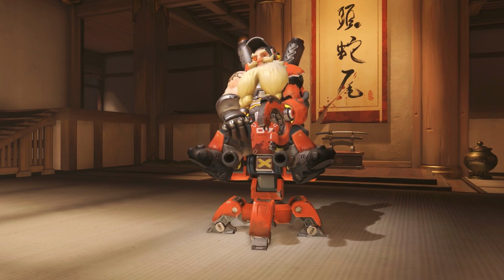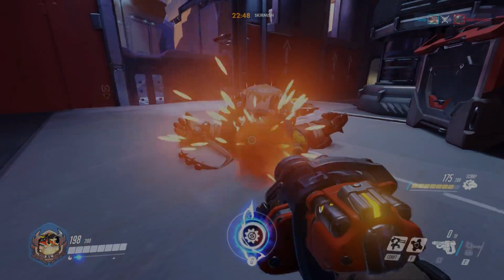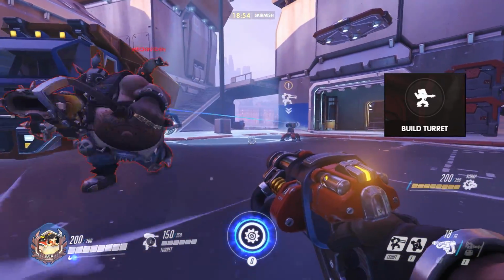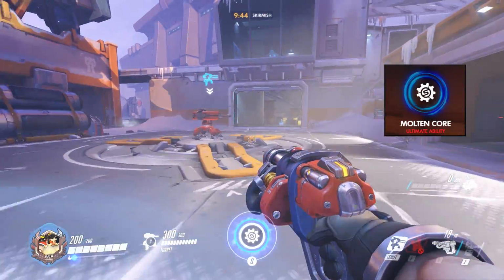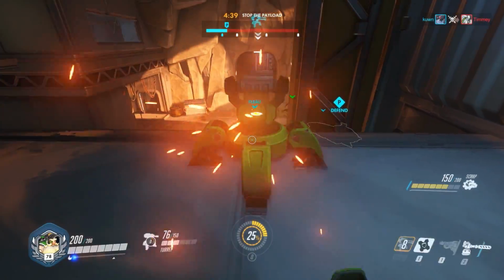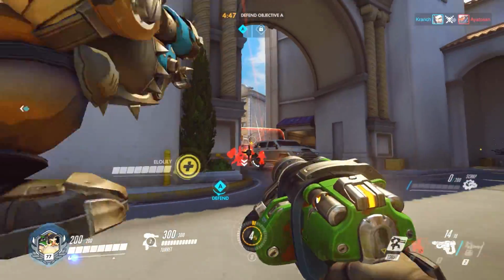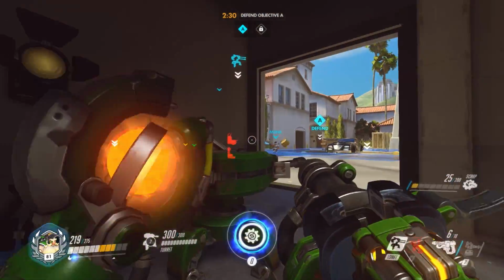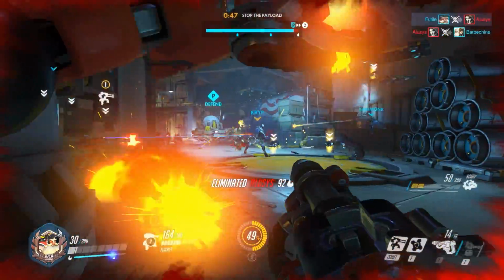Overwatch - Quick Guide to Torbjörn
We take a look at the basics and some tips when playing Torbjörn for the first time.